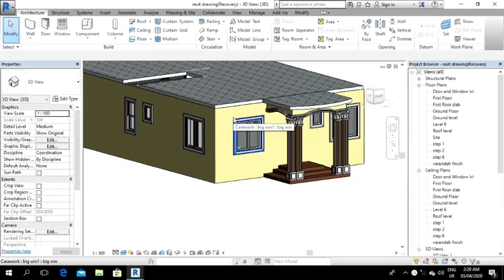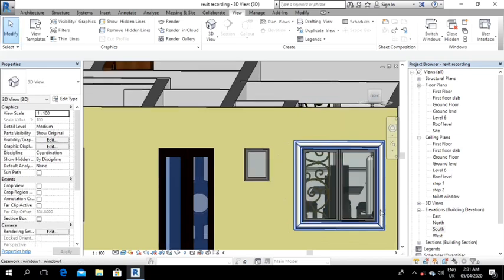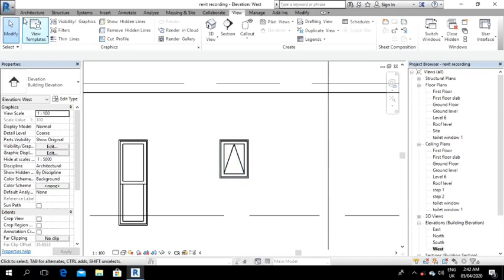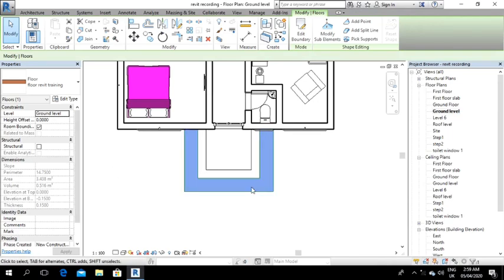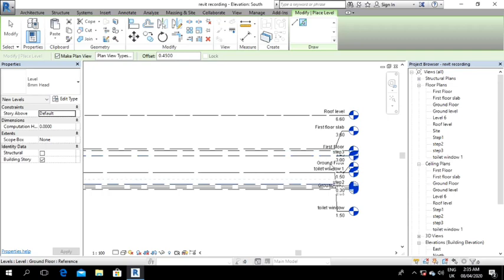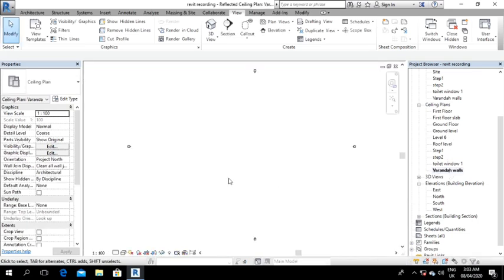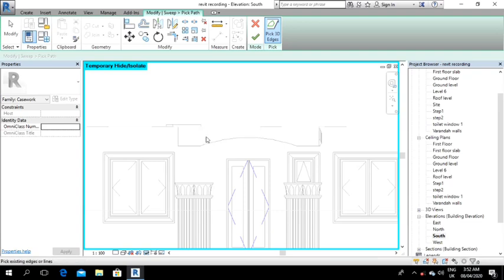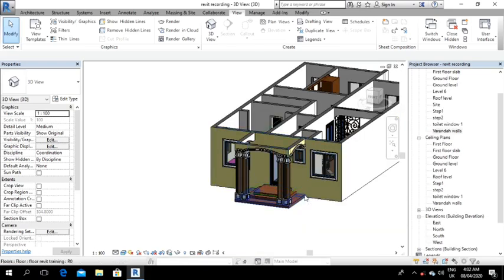Week 5 Lesson 1: POP Design